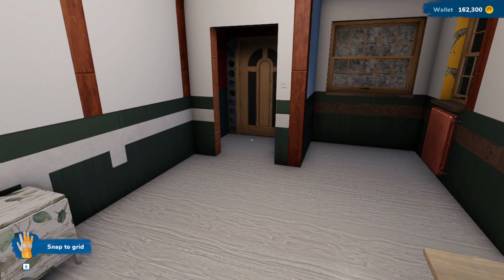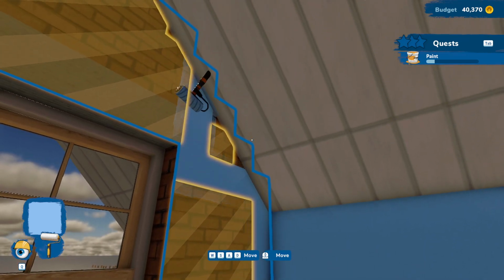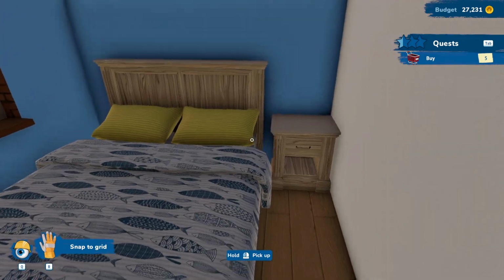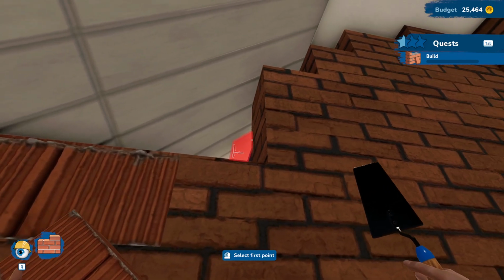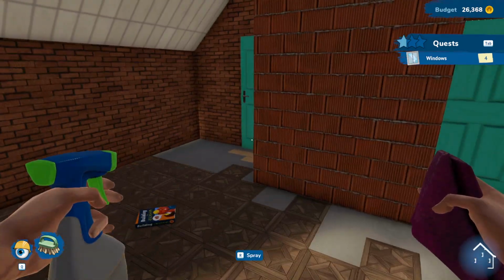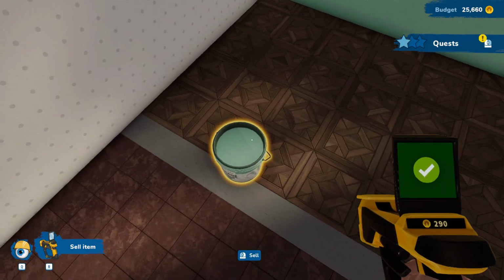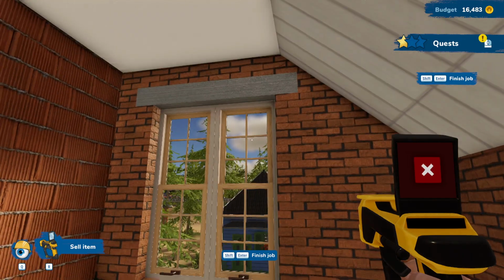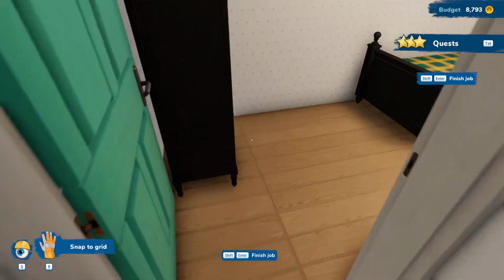House Flipper 2 - Bashing down walls is fun - Part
We get the demolishing tool and make a bit of noise.